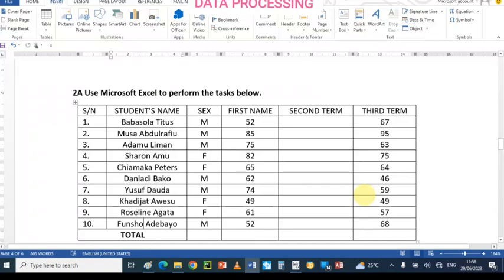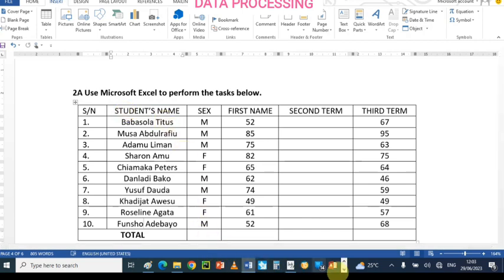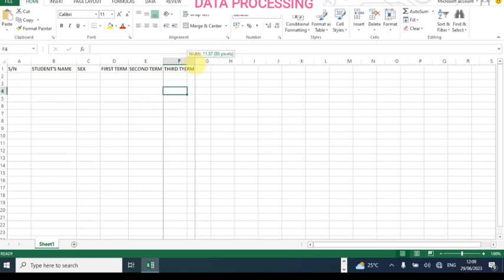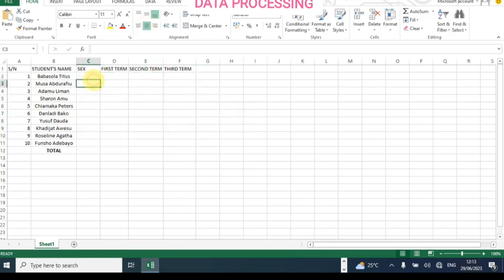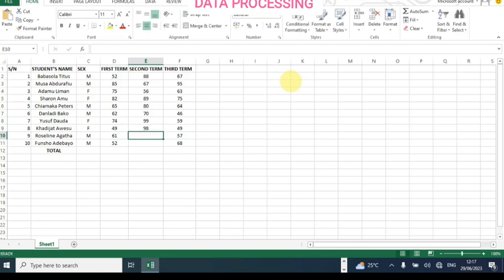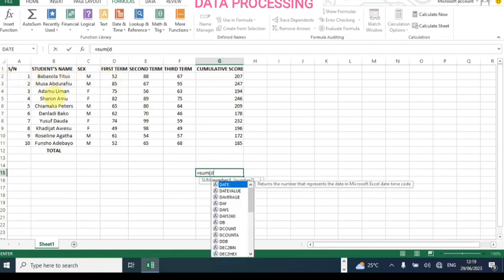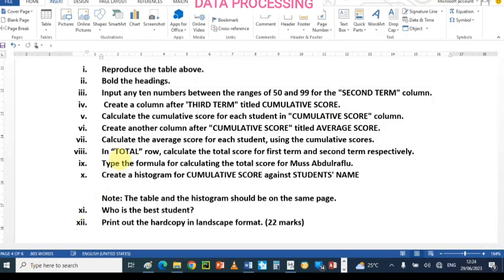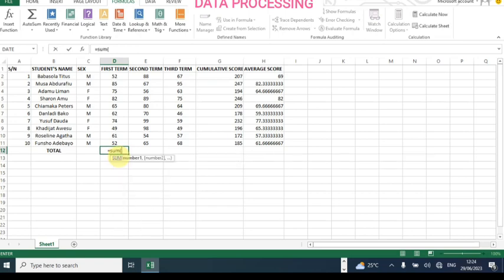NECO 2023 DATA PROCESSING practical USING MS excel 1